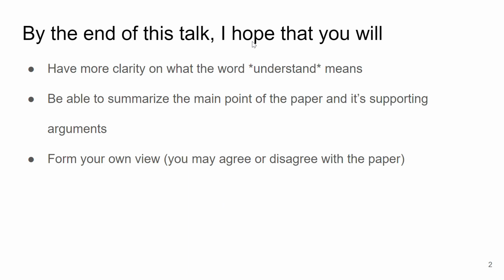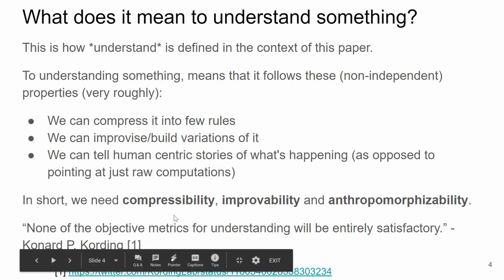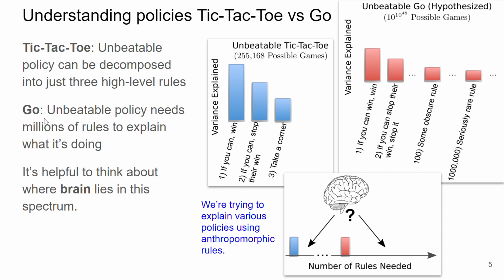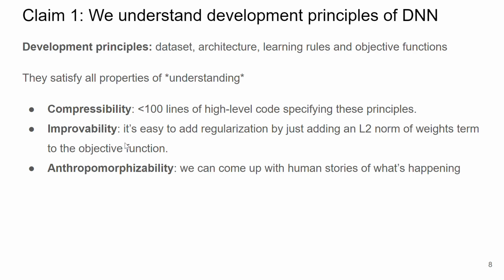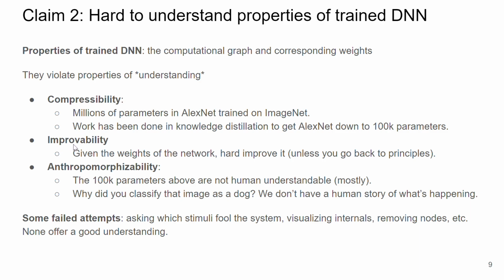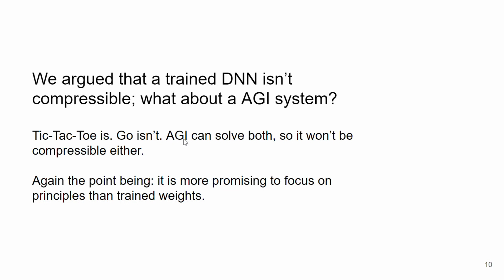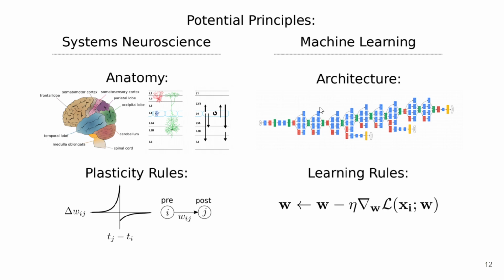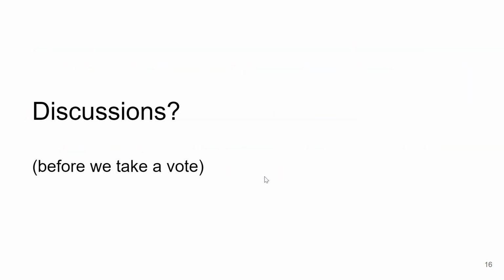What does it mean to understand a neural network? [dry run]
Here's my dry run of the talk at MILA cognitively inspired AI reading group. More details below.

This Monday August 12th at 11.30am (A14), I will be presenting the paper "What does it mean to understand a neural network?" (by Timothy P. Lillicrap and Konrad P. Kording).

Abstract:
We can define a neural network that can learn to recognize objects in less than 100 lines of code. However, after training, it is characterized by millions of weights that contain the knowledge about many object types across visual scenes. Such networks are thus dramatically easier to understand in terms of the code that makes them than the resulting properties, such as tuning or connections. In analogy, we conjecture that rules for development and learning in brains may be far easier to understand than their resulting properties. The analogy suggests that neuroscience would benefit from a focus on learning and development.